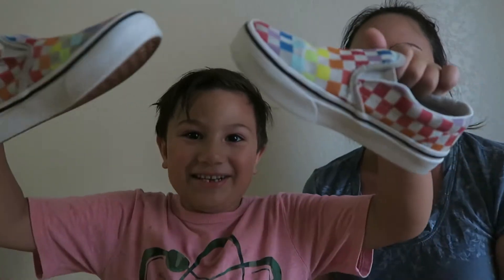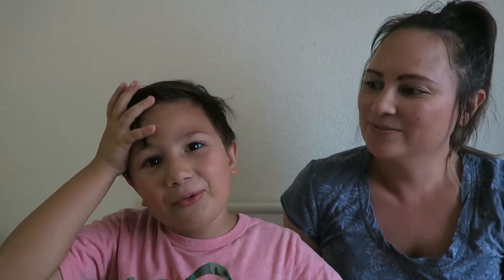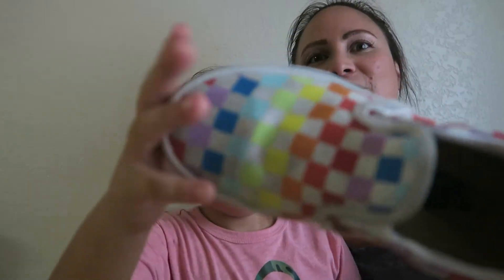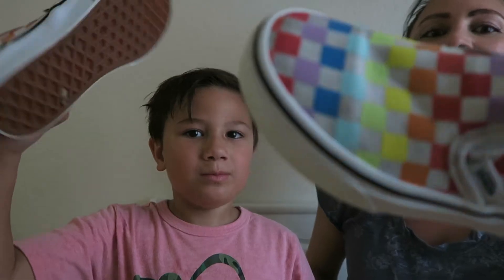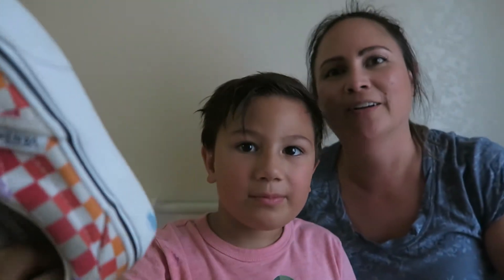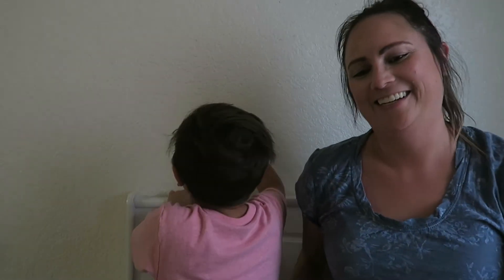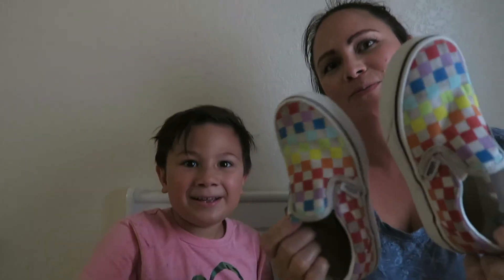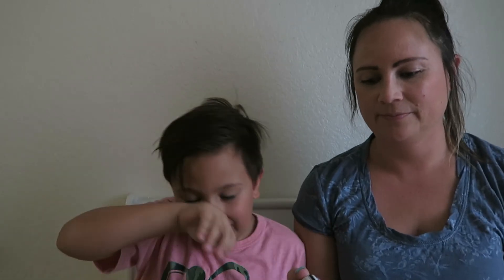Showing dirty shoes after cleaning in washing machine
This is the after video for cleaning white and colorful shoes in washing machine.